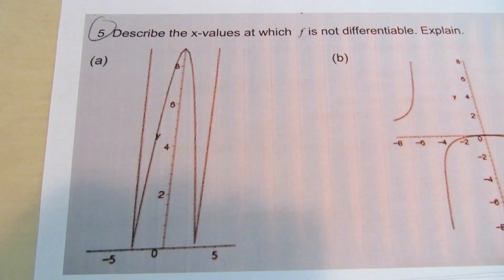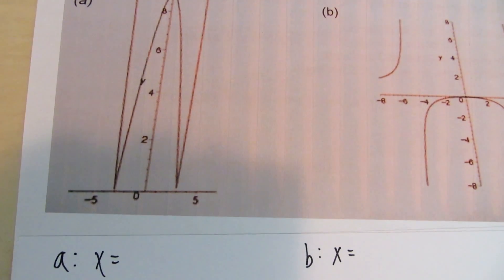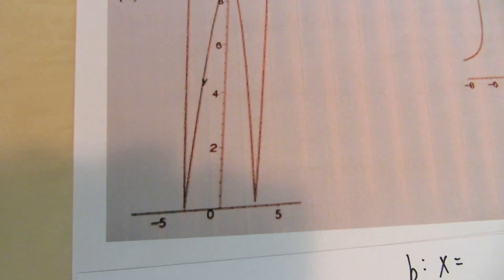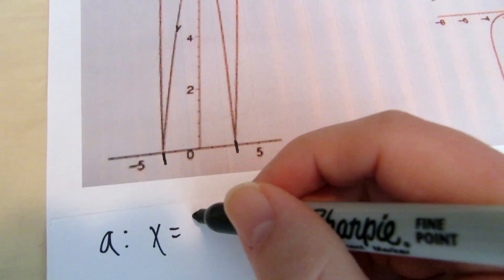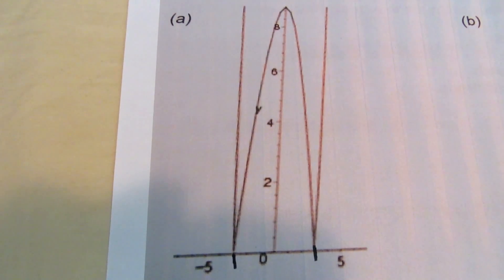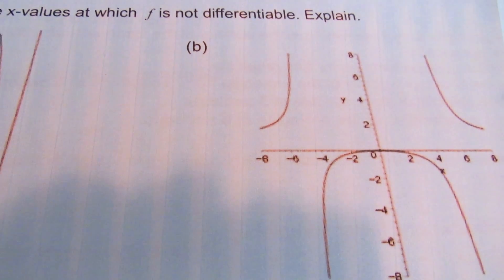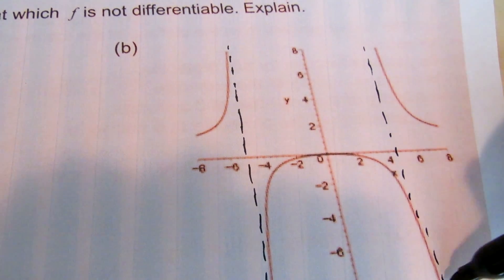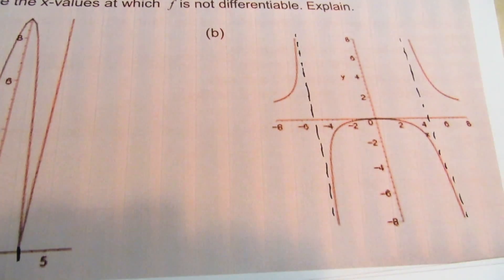How to determine where a graph is not differentiable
Describe the x-values at which f is not differentiable. Explain.